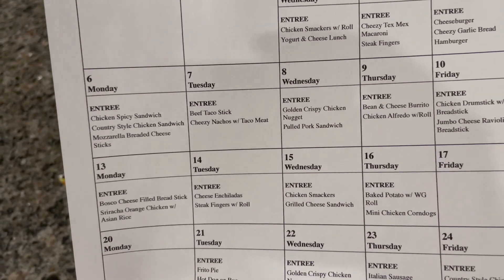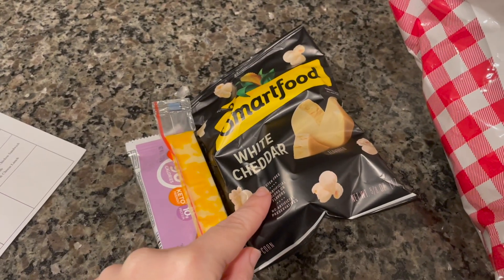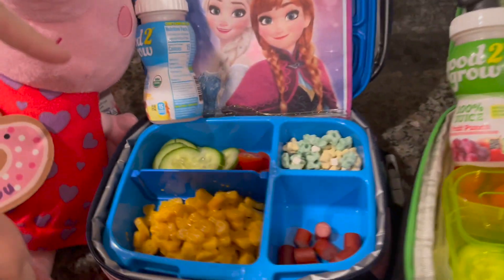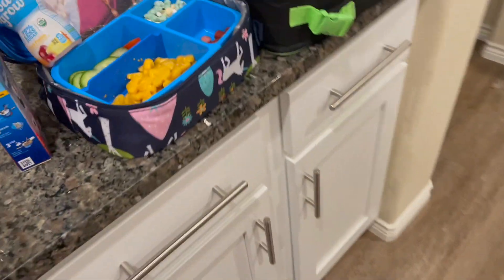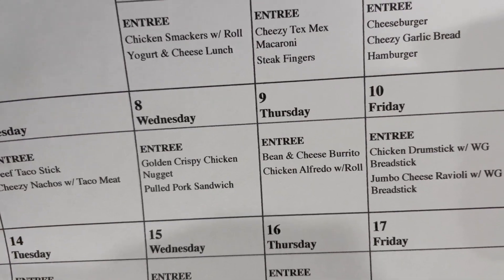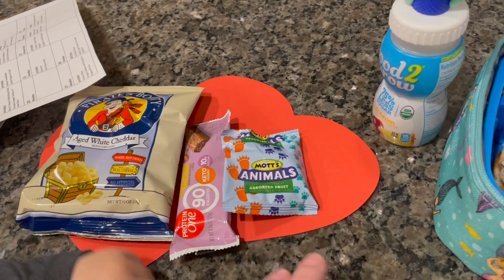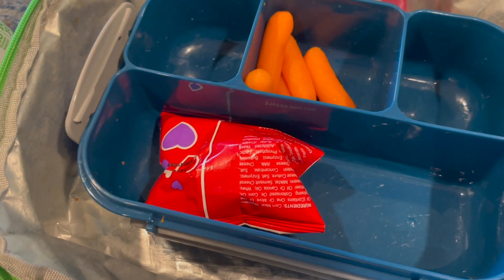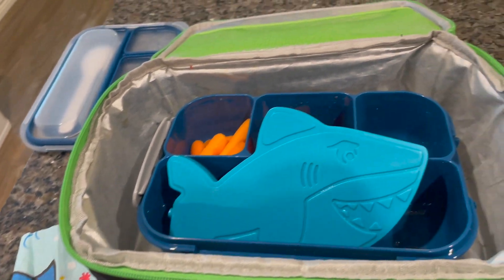REAL LIFE LUNCHES! 3RD GRADER AND PRESCHOOL~ EASY LUNCHES! SCHOOL LUNCH IDEAS!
LUNCH BOX WITH PICKS AND LINERS
MISS BIG BENTO STYLE LUNCH BOX
MERMAID ICE PACKS
SHARK ICE PACKS

Drinking Glasses with Bamboo Lids and Glass Straw 4pcs Set - 16oz Iced Coffee Cup ,Can Shaped Glass Cups, Beer Glasses

If you click on the link and make a purchase I will get a small percentage of that sale at NO extra charge to you. It does help support the growth of the channel. However, you are under no obligation to buy anything I ever mention in a video.